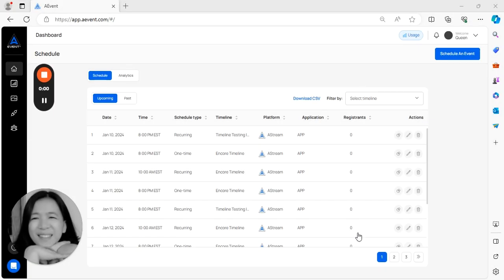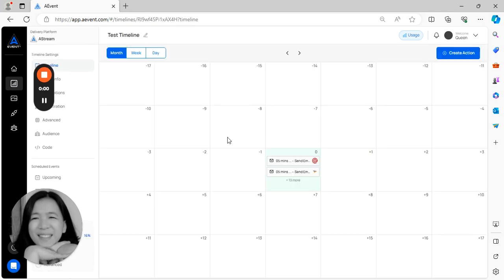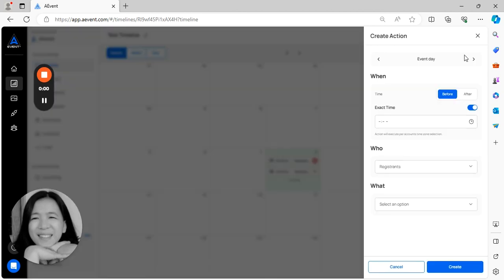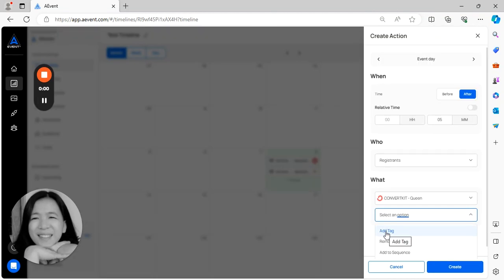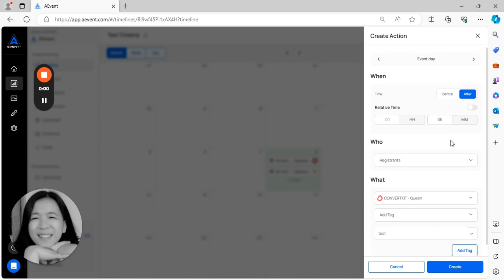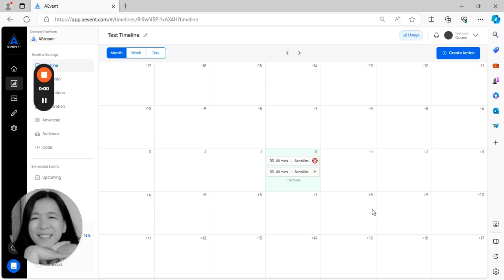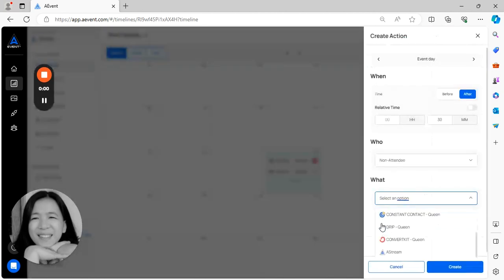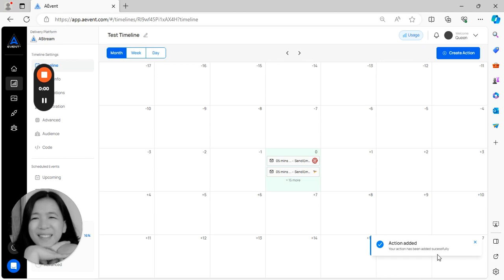How to Set Up AEvent and ConvertKit to Add and Remove Tags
Discover the power of automation by setting up AEvent and ConvertKit to add and remove tags seamlessly in this tutorial.

Ideal for event organizers, digital marketers, and CRM specialists, this video will guide you through the process of configuring AEvent timeline actions to trigger ConvertKit's tagging system.

Learn how to automate tag addition or removal in ConvertKit based on attendee actions or milestones within AEvent, enabling personalized and timely communication.

We cover every step in detail, from the initial setup in AEvent to creating dynamic tags in ConvertKit, ensuring that your email marketing campaigns respond effectively and instantly to attendee engagement.

Enhance your marketing efficiency and audience interaction with these powerful tools.